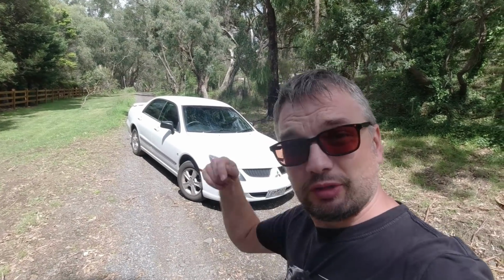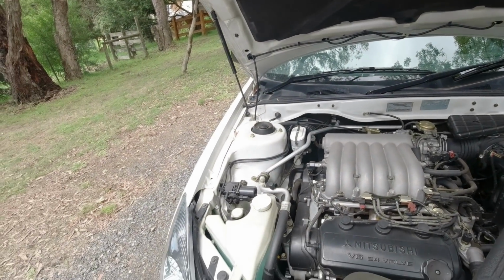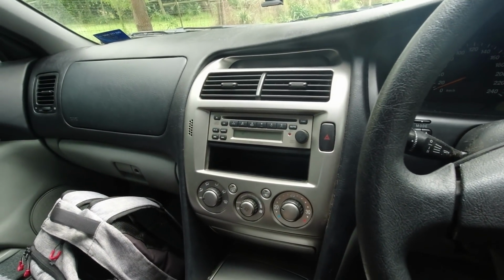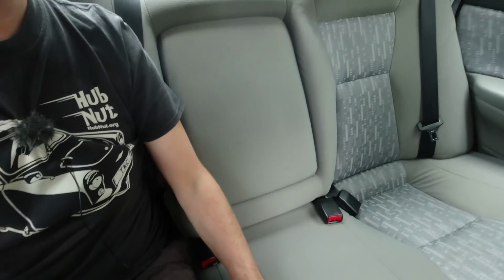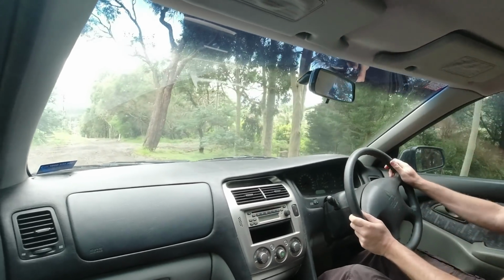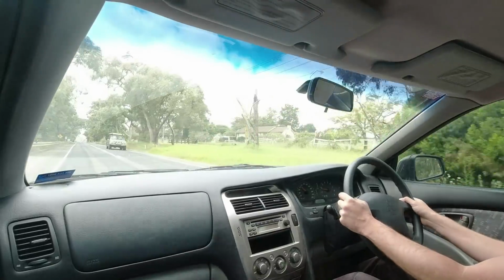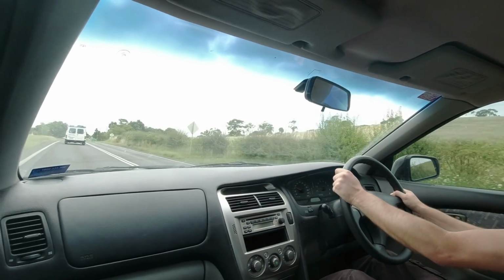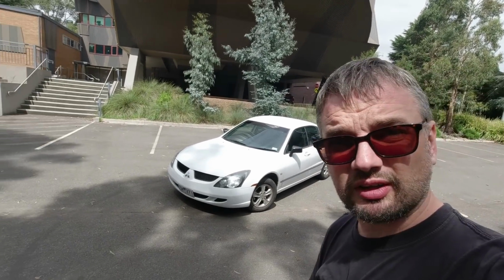2003 Mitsubishi Magna TL (third gen, facelift) - another Aussie oddity!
Yeah, I skipped a generation! I tried a Mk3. The 3.5-litre V6 engine sounds amazing! But what's the rest of it like? Plasticky. But frameless doors! And odd French styling tweaks.

where you'll also find support options. or via Channel memberships

Snail mail:
HubNut
NEW QUAY
SA44 9AZ
UNITED KINGDOM